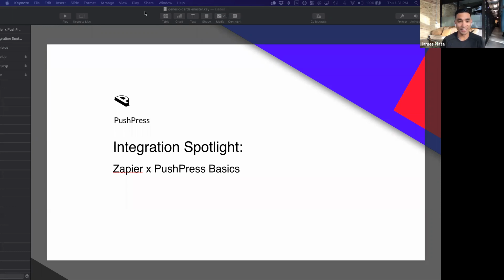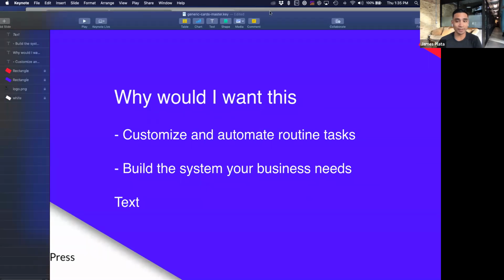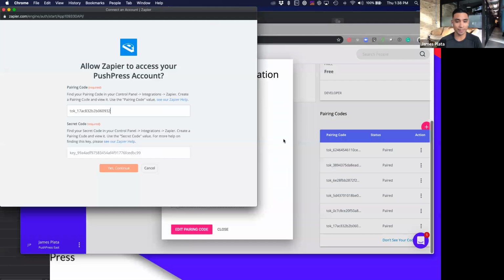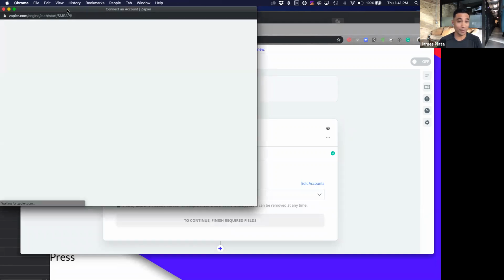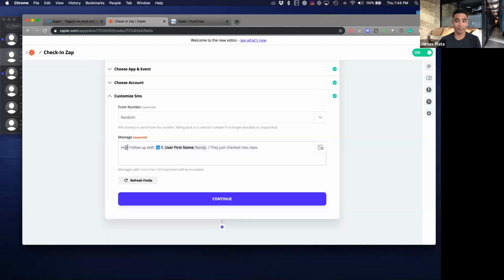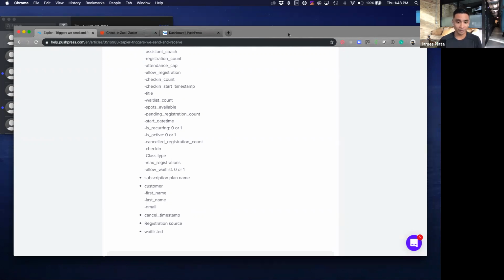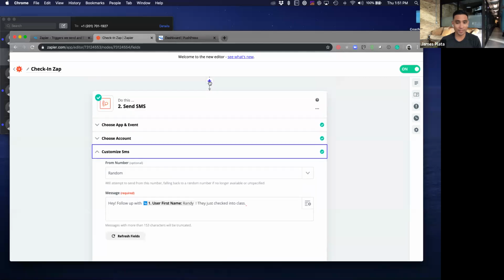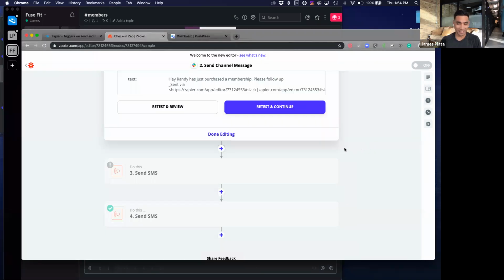Integration Spotlight Zapier x PushPress Basics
One of the core features we (PushPress) wanted to develop was the ability to integrate with other software. We understand that the all-in-one solution is broken and inherently limited. So we set out to build an integrated solution.

Zapier is a powerful solution to connect 2 separate platforms, with no coding knowledge needed. Explore the possibilities by leveraging PushPress with Zapier